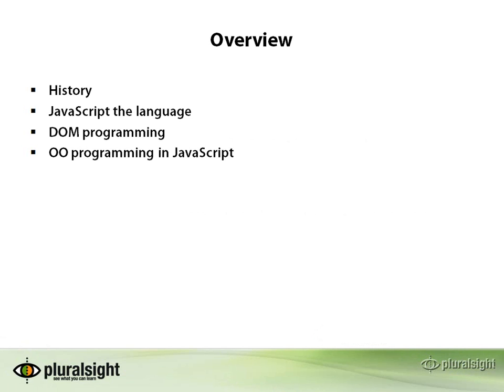3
Asp.net using JavaScript